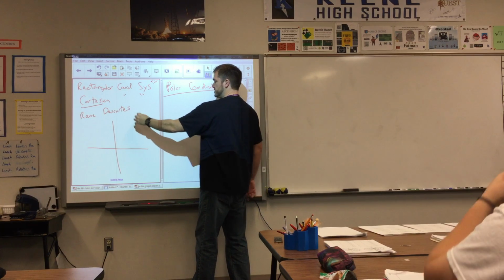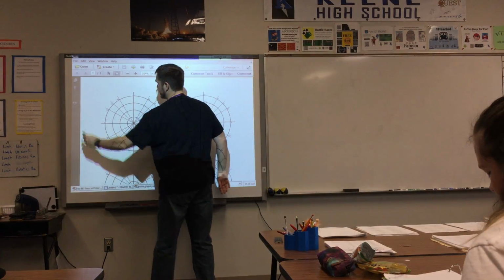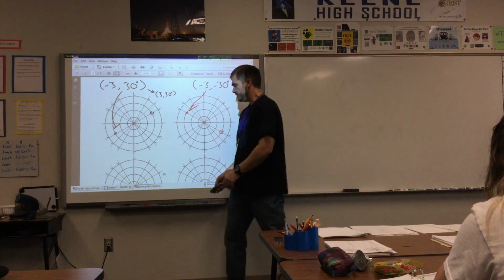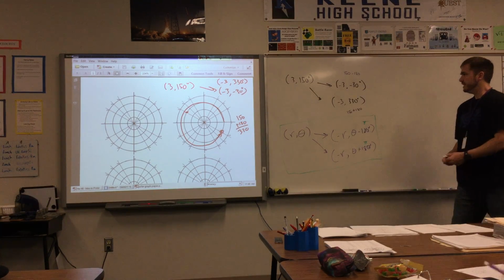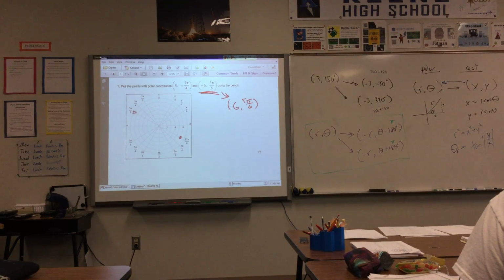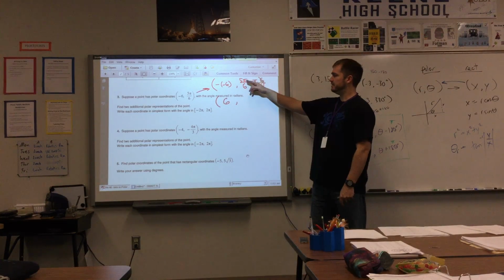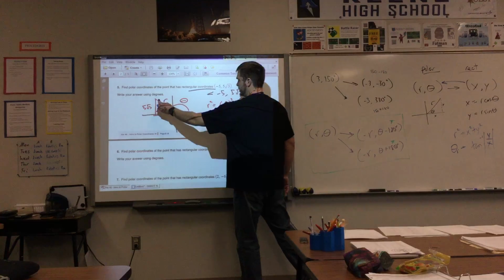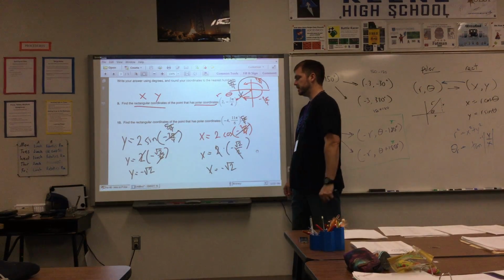46 - Polar Coordinate System